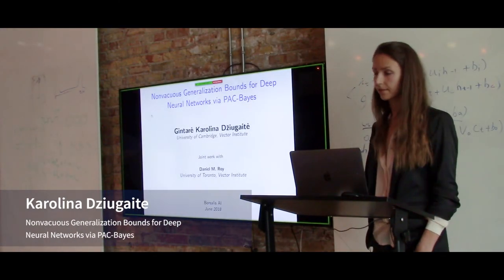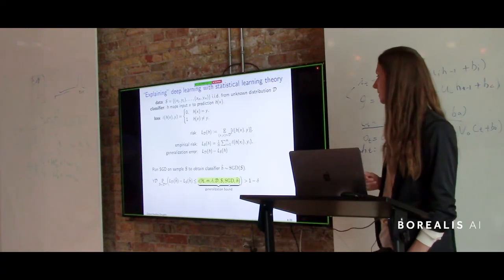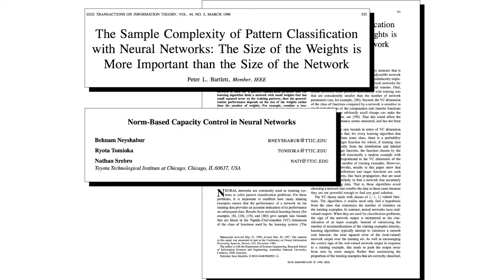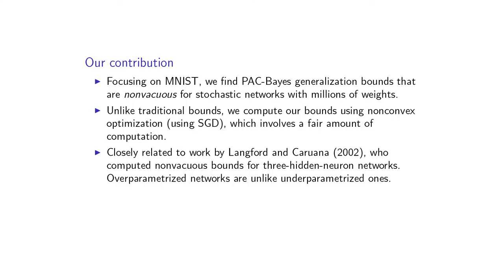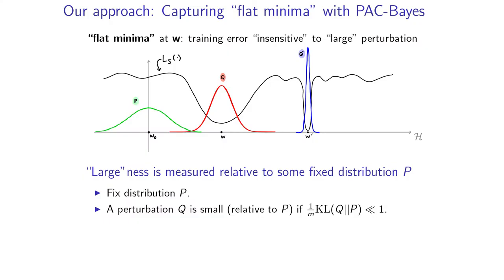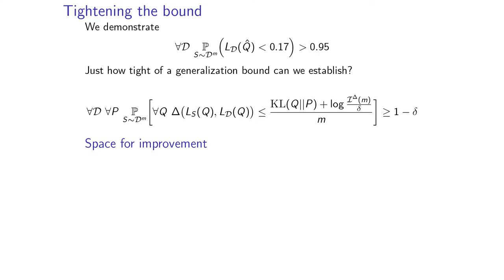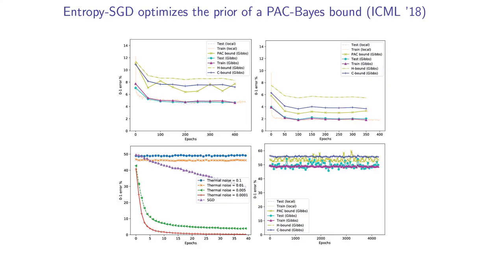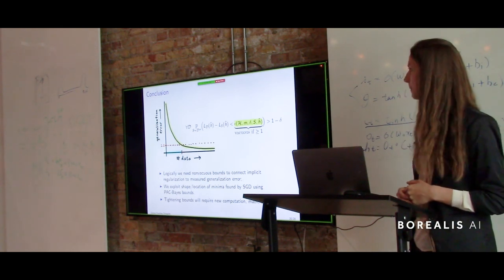Karolina Dziugaite on Nonvacuous Generalization Bounds for Deep Neural Networks via PAC-Bayes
Abstract: Karolina presents her recent work constructing generalization bounds in order to understand existing learning algorithms and propose new ones. Generalization bounds relate empirical performance to future expected performance. The tightness of these bounds vary widely, and depends on the complexity of the learning task and the amount of data available, but also on how much information the bounds take into consideration. Her work is particularly concerned with data and algorithm-dependent bounds that are quantitatively nonvacuous. She presents bounds built from solutions obtained by stochastic gradient descent (SGD) on MNIST. By formalizing the notion of flat minima using PAC-Bayes generalization bounds, we obtain nonvacuous generalization bounds for stochastic classifiers built by randomly perturbing SGD solutions.

Lecture given in on June 2018 in Toronto, ON at the Borealis AI lab.